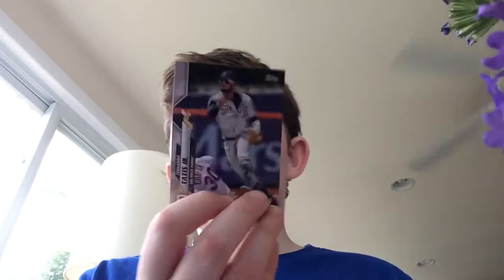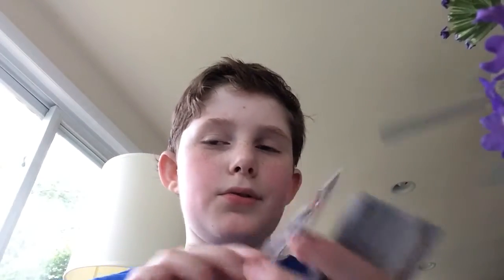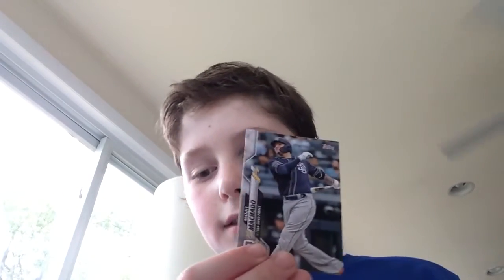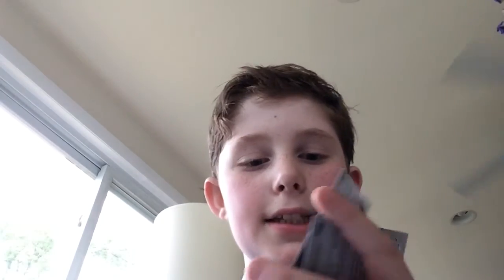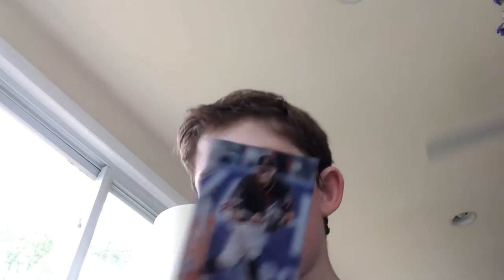Hunt for Gavin Lux! 2020 Topps series 1 pack Opening!